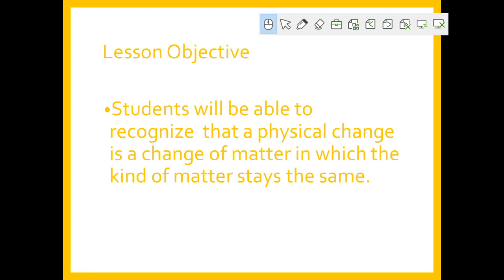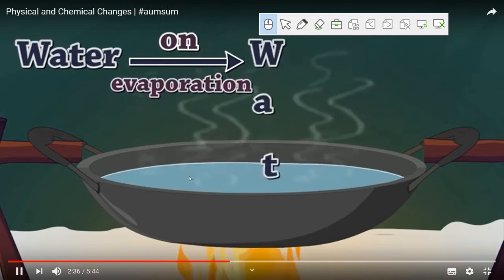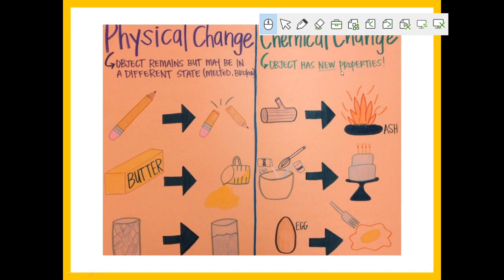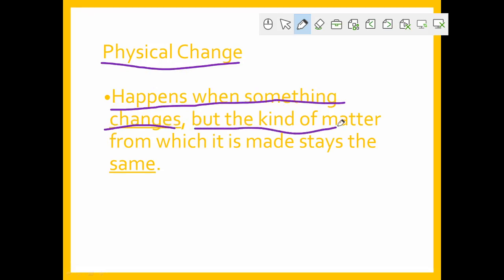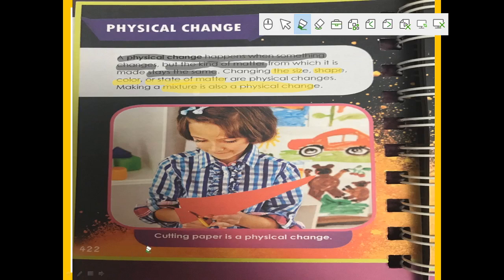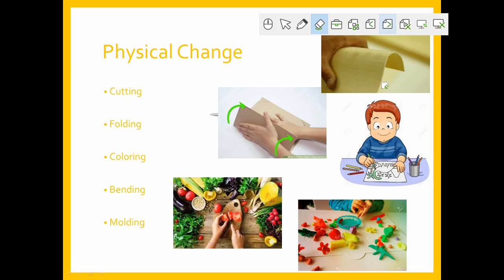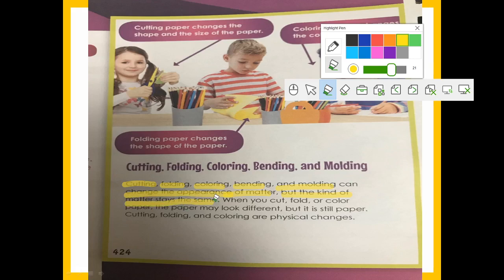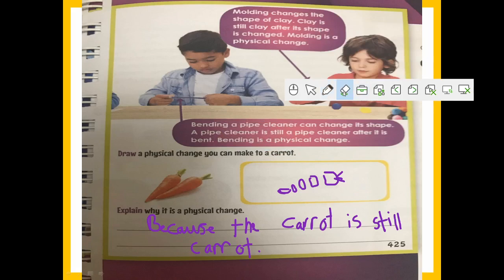Science Physical Change W13 Ch8 L1